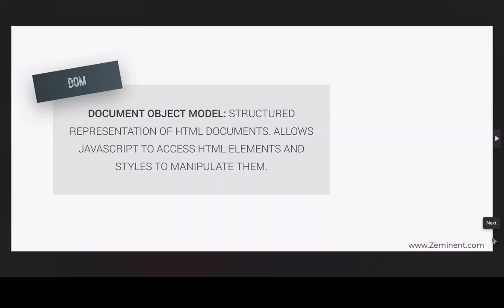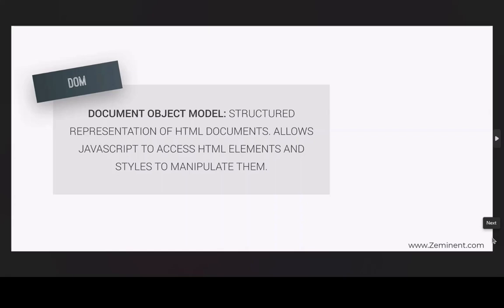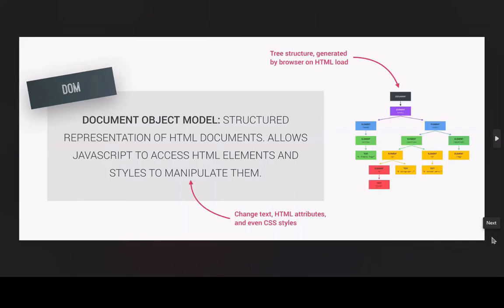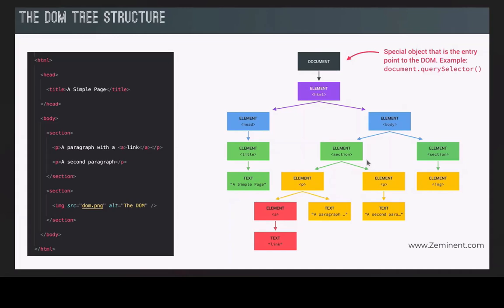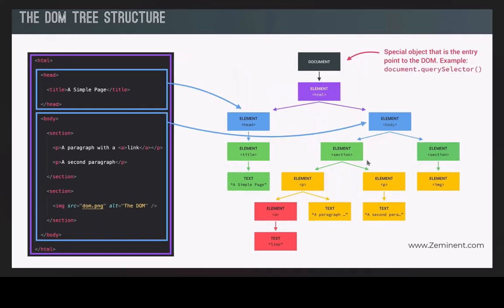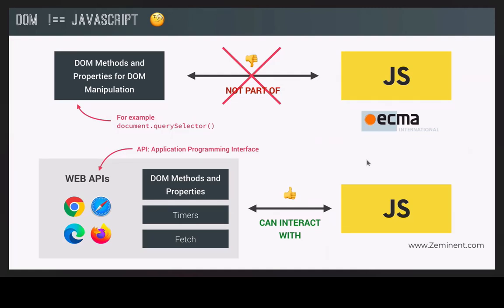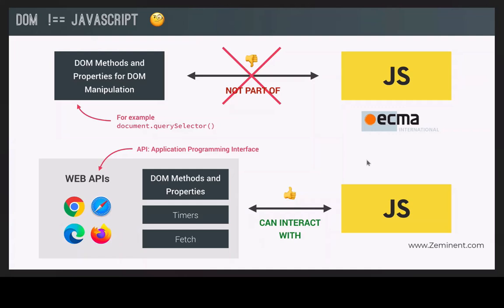34. what is Dom and Dom manipulation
🌐 In this video, you'll learn What the DOM (Document Object Model) is and how DOM Manipulation works in JavaScript. Understand how JavaScript interacts with HTML elements to create dynamic and interactive web pages. A must-watch for JavaScript beginners! 🚀